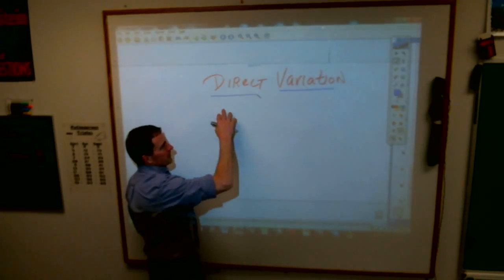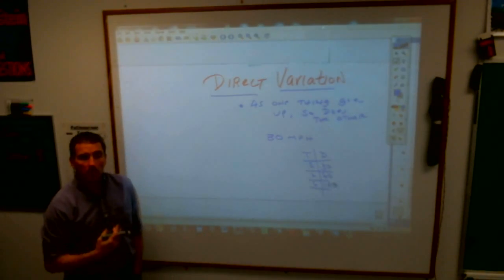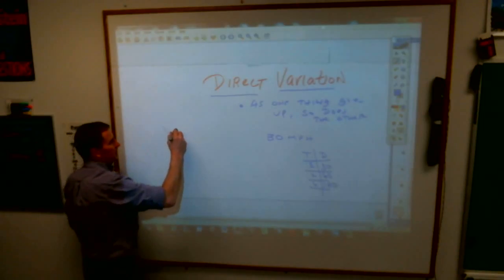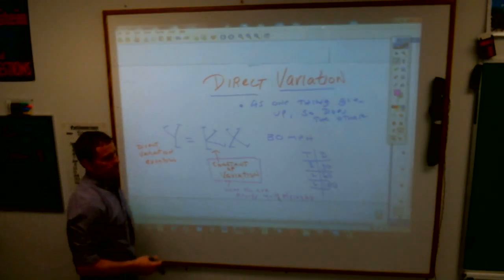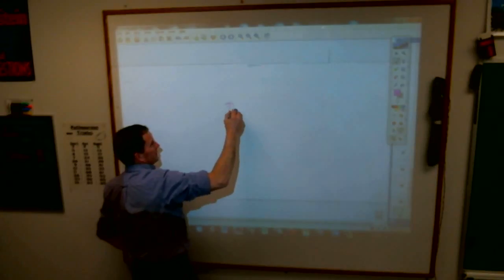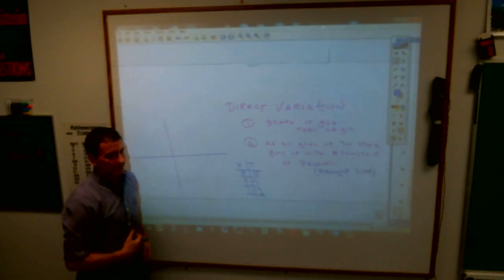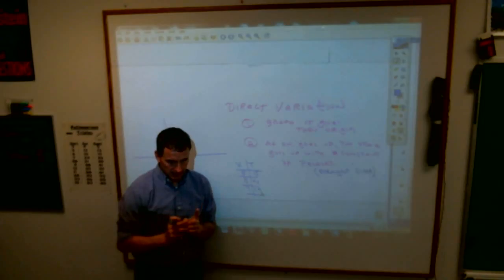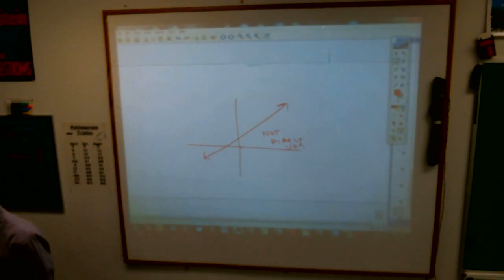7 Direct Variation I 69